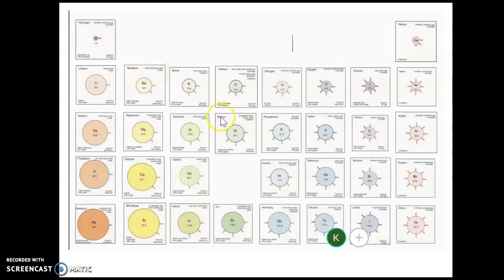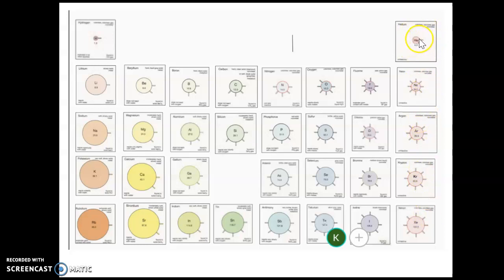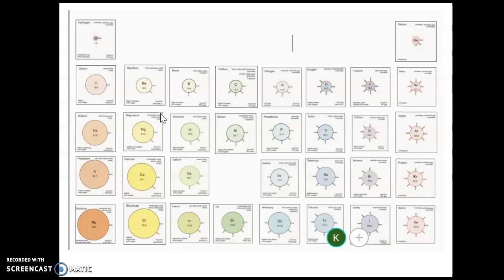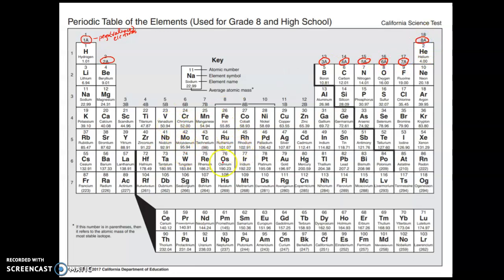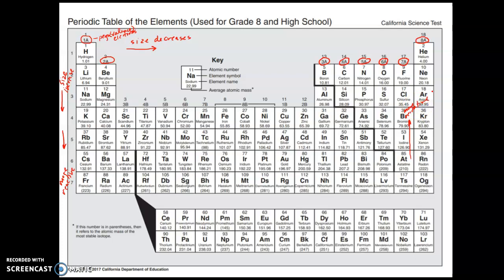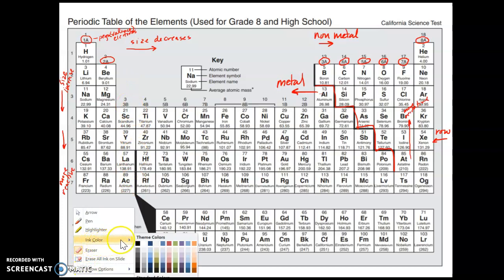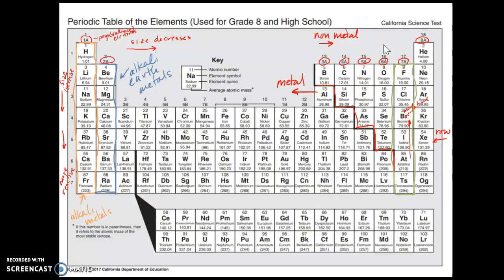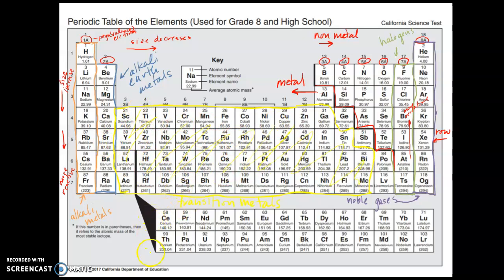Periodic Table Introduction